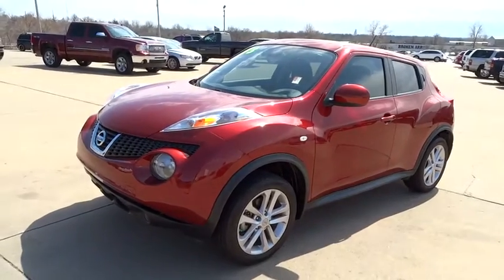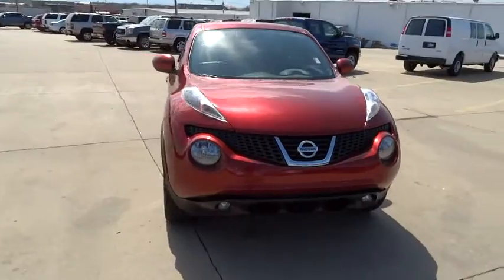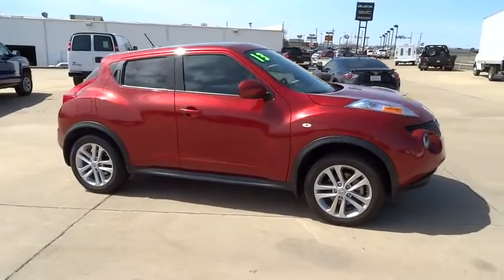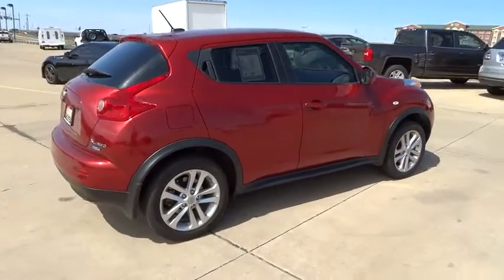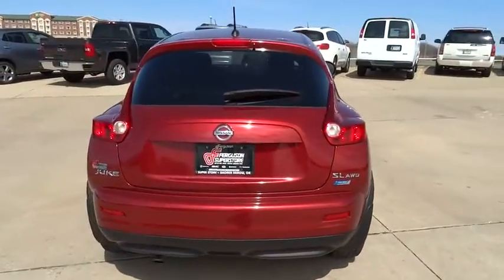2013 Nissan JUKE Tulsa, Broken Arrow, Owasso, Bixby, Green Country, OK G3210AA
2013 Nissan JUKE  - Stock#: G3210AA - VIN#: JN8AF5MV8DT205435

Ferguson Superstore
1601 N Elm Place

AWD, ***CLEAN CARFAX ONE OWNER***, and ***LOW MILES***. All the right ingredients! Red and Ready! Want to save some money? Get the NEW look for the used price on this one owner vehicle. Previous owner purchased it brand new! When H2O starts showing up in the weather forecast, you'll appreciate the AWD power delivery that helps you take control of the elements. brbrThis is a truly exceptional sport utility vehicle. But, don't just take our word for it. MSN wrote, ''It blends the ride height and looks of a crossover with the soul and sensibility of a hot little hatchback, making for a truly fun-to-drive machine.''brbrAt Ferguson Superstore, We've Got What You're Looking For!